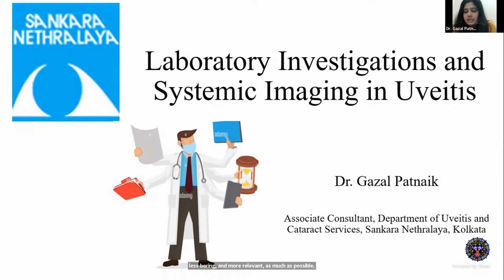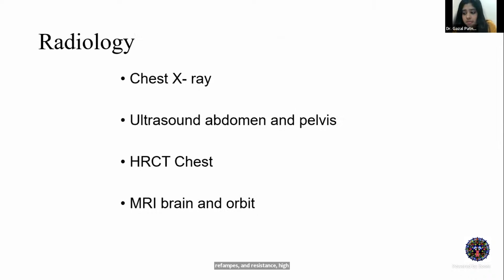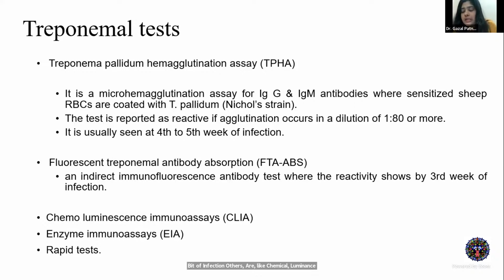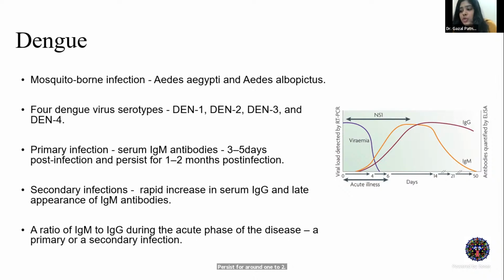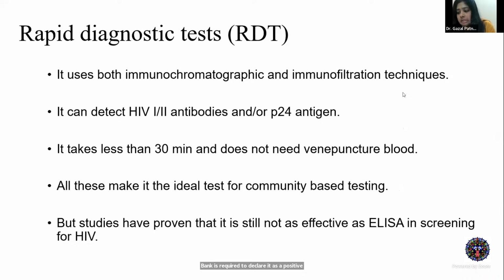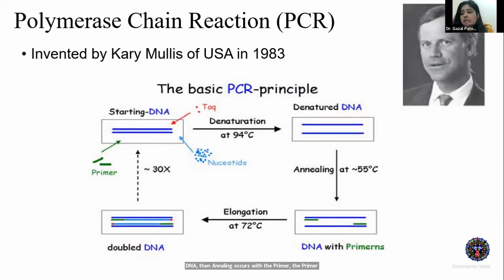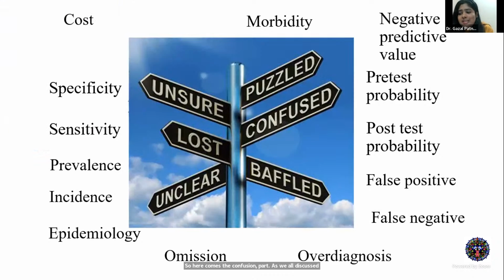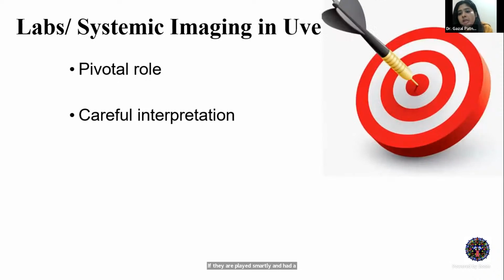Lecture#264, Uvea #5 , Dr. Gazal Patnaik, Sankara Nethralaya, Kolkotta Friday, Dec 16,8 PM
Uvea Module #5
"Lab Investigations and Systemic Imaging in Uveitis" ,
Dr. Gazal Patnaik Speaks
Sankara Nethralaya, Kolkotta,
December 16th, 2022, 8:00 PM – 9:00 PM

Chair: Prof Amod Gupta
Coordinator: Dr Parthopratim Dutta Majumder
Moderator: Dr Abhilasha Baharani

Expert Panel (December 2022, in alphabetical order): Dr Aniruddha Agarwal. Dr S Balamurugan, Dr Jyotirmay Biswas, Dr Kalpana Babu, Dr Mamta Agarwal, Dr Mohit Dogra, Dr Mudit Tyagi, Dr Padmamalini Mahendradas, Dr Rathinam SR, Dr Reema Bansal, Dr Soumyava Basu, Dr Vishali Gupta,